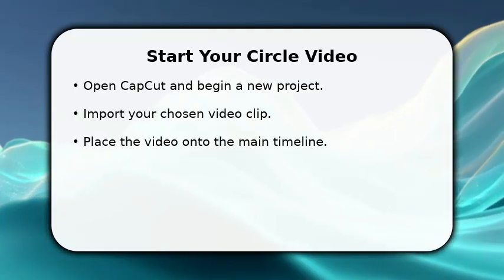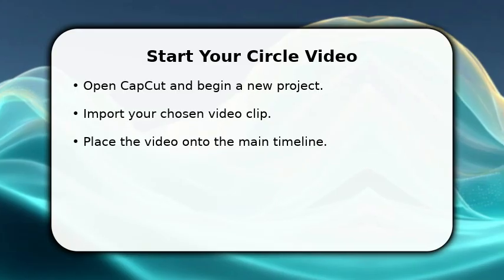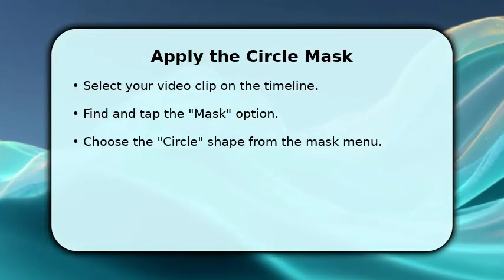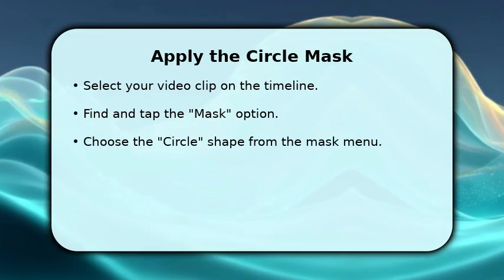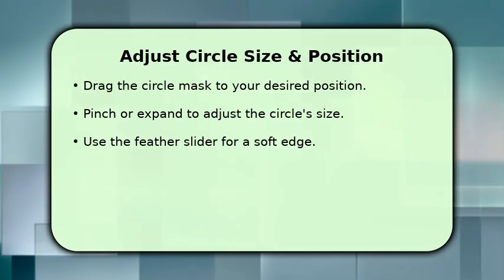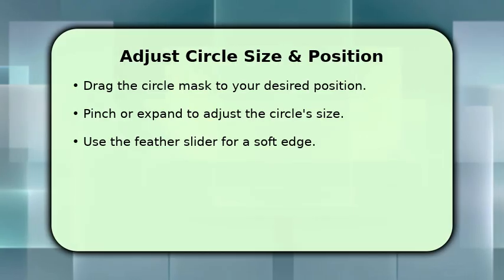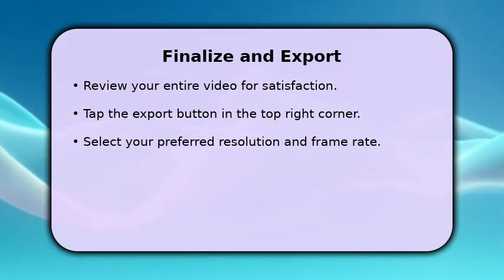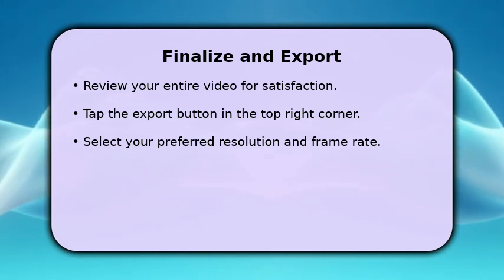How To Make Circle Video In Capcut - Step By Step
▸ (s) Learn how to create a circle video in Capcut with this step-by-step guide. This tutorial will walk you through the process of creating a circular video using the popular mobile editing app, Capcut. From importing your footage to adding text and effects, we'll cover everything you need to know to make a stunning circle video.